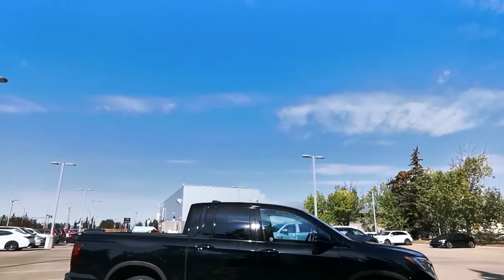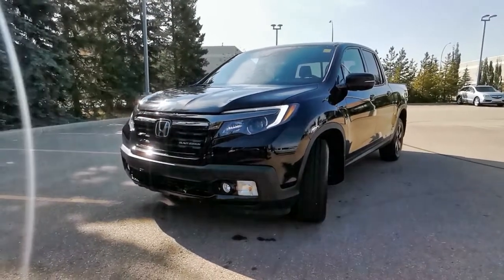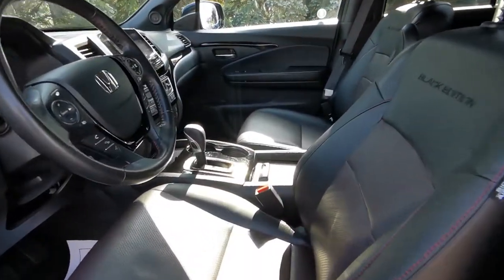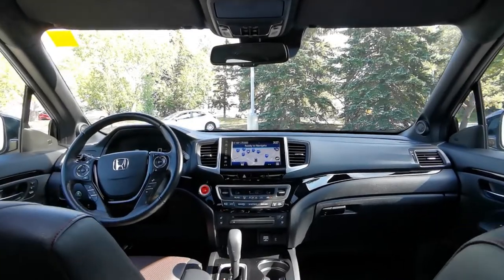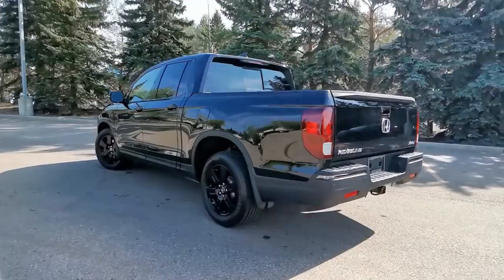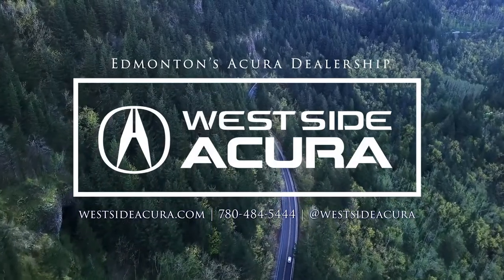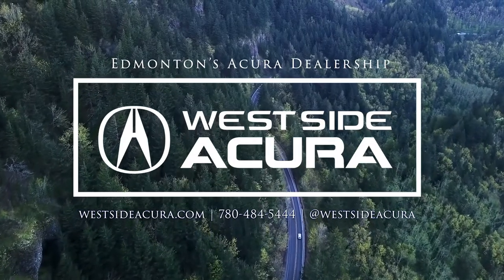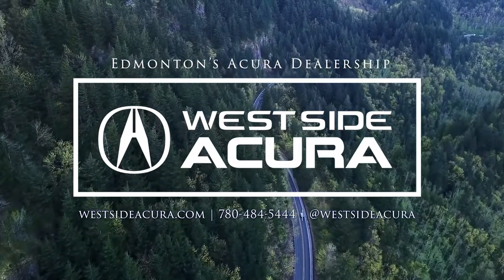2019 Honda Ridgeline Black Edition | WALKAROUND | West Side Acura in Edmonton AB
Stock number: PC0782